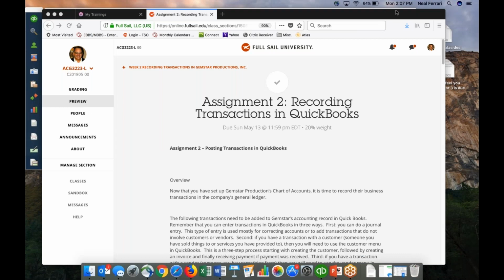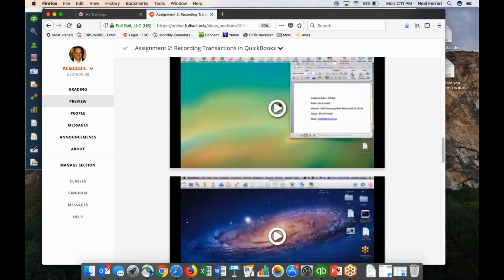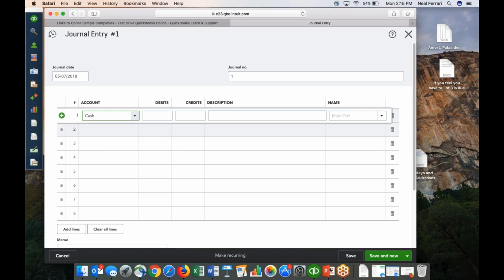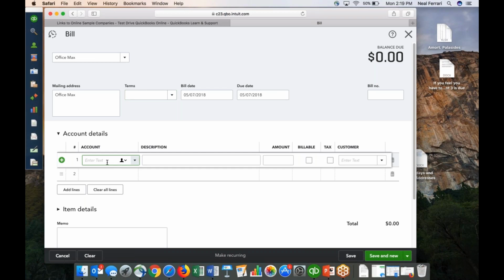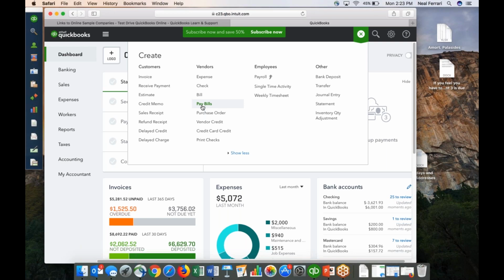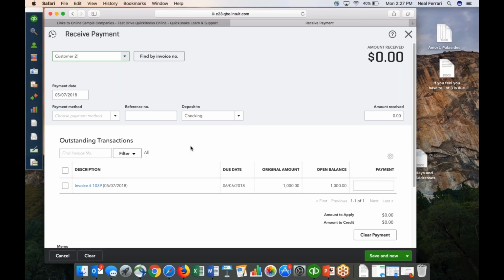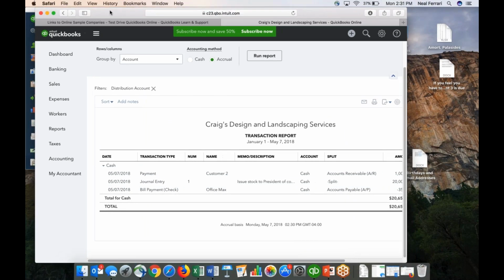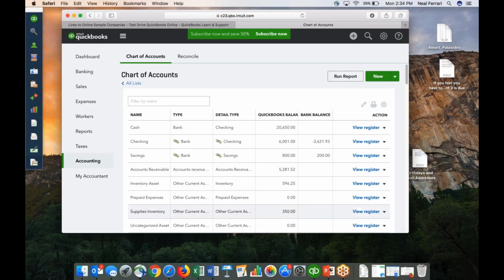Business Accounting BAC Week 2 QuickBooks Training